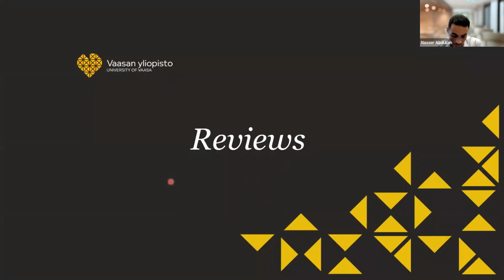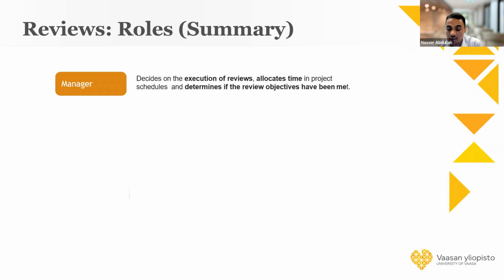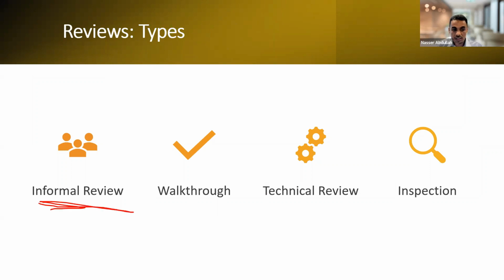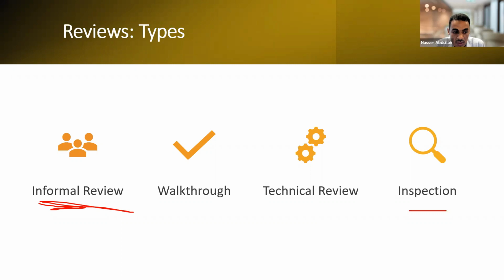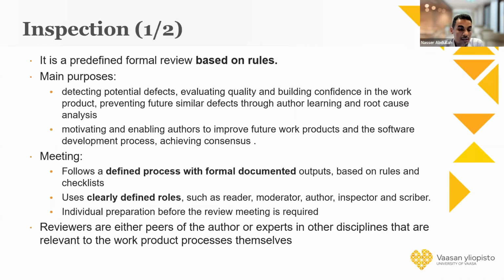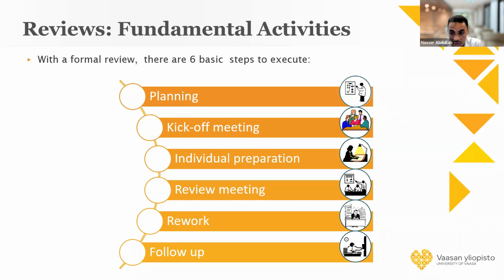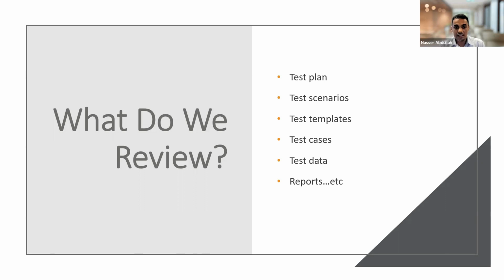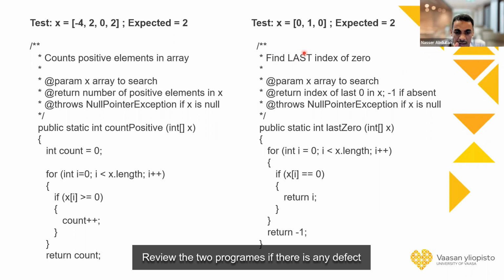L5 2 Static testing Review